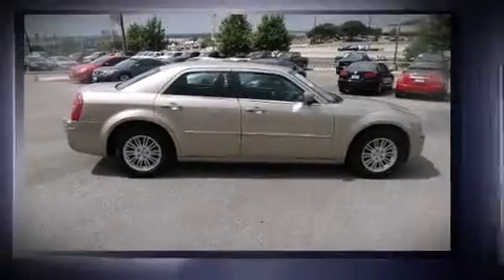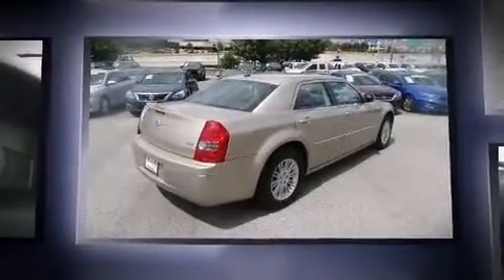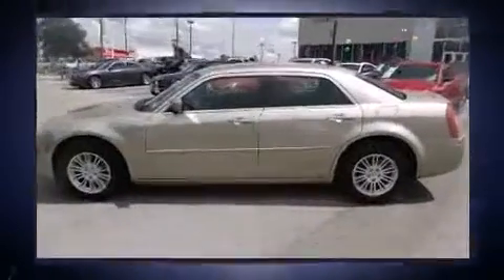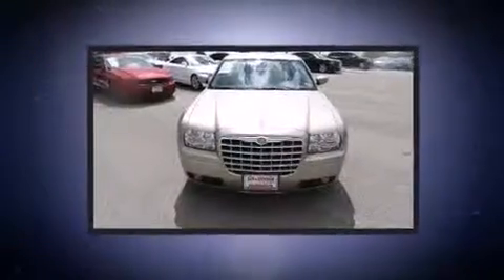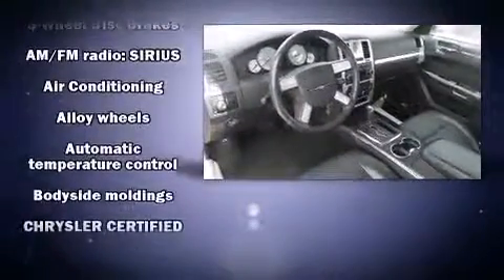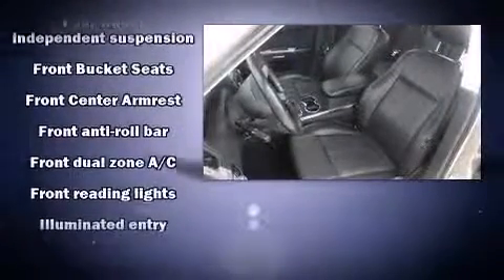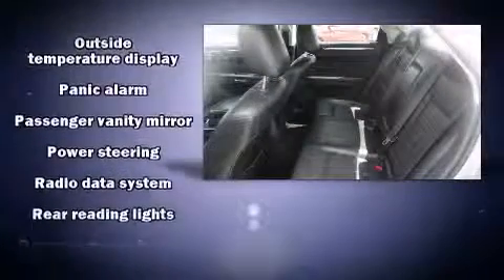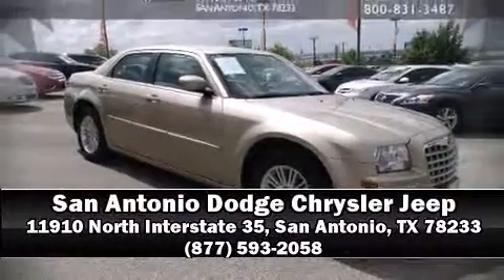2009 Chrysler 300 Touring/Signature Series/Executive Series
The 2009 Chrysler 300. A 3.5 liter V-6 engine pairs with a sophisticated 4 speed automatic transmission, and for added security, dynamic Stability Control supplements the drivetrain. This model accommodates 5 passengers comfortably, and provides features such as: a tachometer, variably intermittent wipers, an outside temperature display, tilt and telescoping steering wheel, remote keyless entry, an overhead console, and power windows. You and your passengers will enjoy the stereo system, which includes a CD player with MP3 capability, and 4 speakers, providing excellent sound throughout the cabin. Chrysler ensures the safety and security of its passengers with equipment such as: dual front impact airbags, traction control, brake assist, ignition disabling, and 4 wheel disc brakes with ABS. This car was designed with safety in mind, allowing you to drive with even greater assurance. It also arrives with a Carfax history report, providing you peace of mind with detailed information. We pride ourselves in the quality that we offer on all of our vehicles. Stop by our dealership or give us a call for more information.